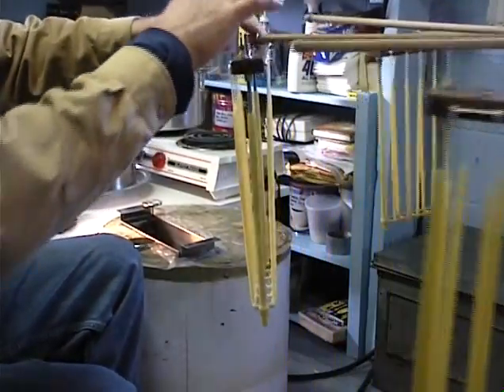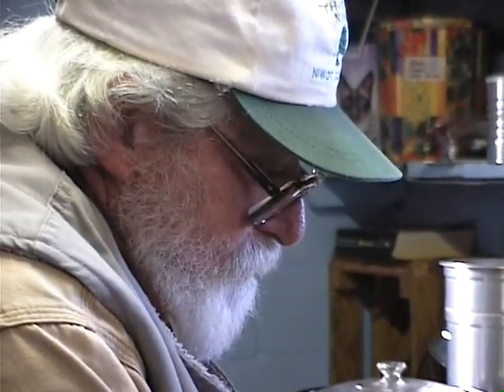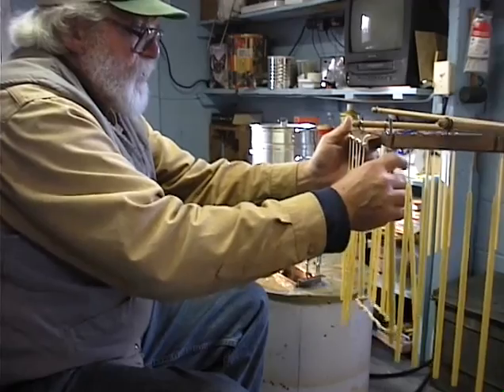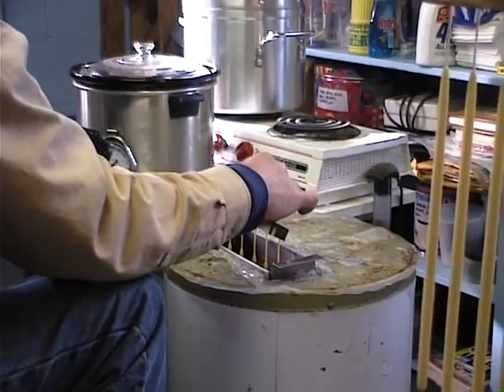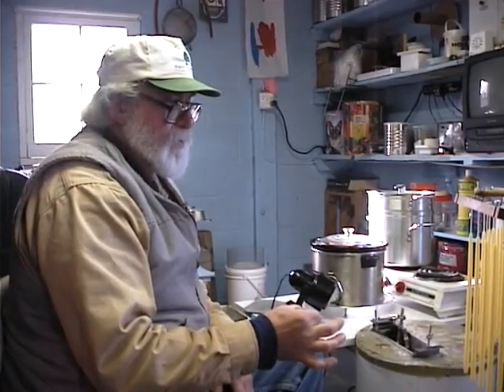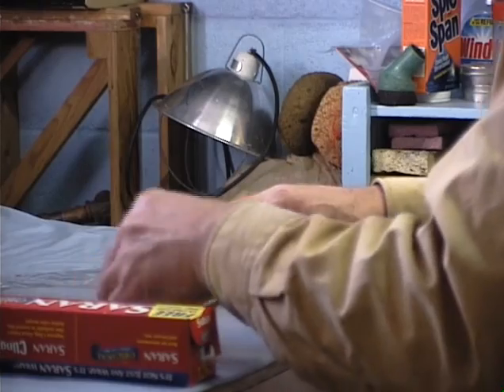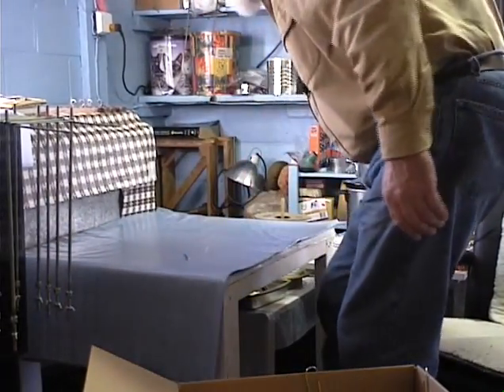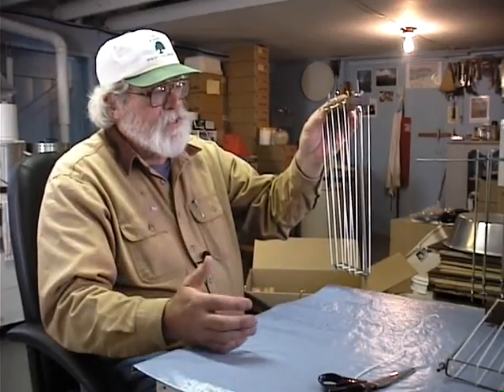MROHP Interviews: Tom Theobald (OH 1171)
This interview with beekeeper Tom Theobald takes place at the Honey House on the grounds of Left Hand Valley Tree Nursery in Niwot. He discusses the use of beeswax for making dipped candles. Topics include materials used, candle dipping technique, snuffing of candles, alternate candle materials, the market for beeswax candles, wrapping and labeling of finished products, and the history of candle making.

This interview with Tom Theobald (OH 1171) was recorded for the Maria Rogers Oral History Program and is part of a series of five interviews with Mr. Theobald about beekeeping. The interview was conducted by Anne Dyni and filmed by Liz McCutcheon in 2003. For more oral histories, visit the online archive